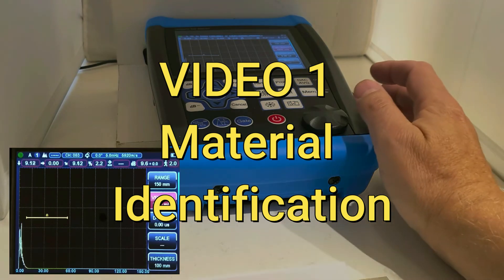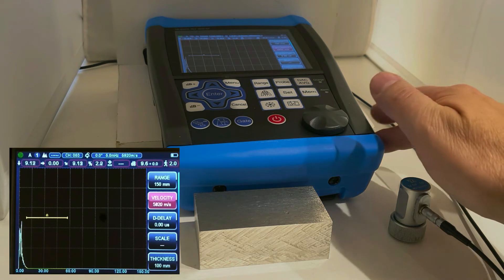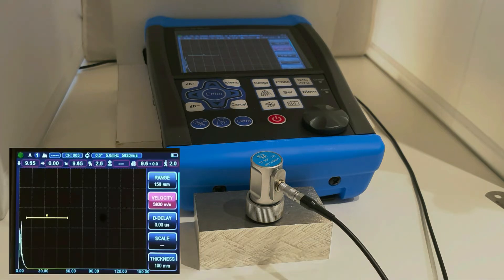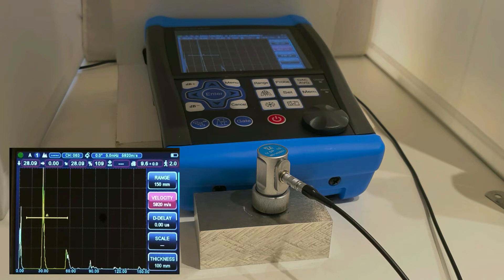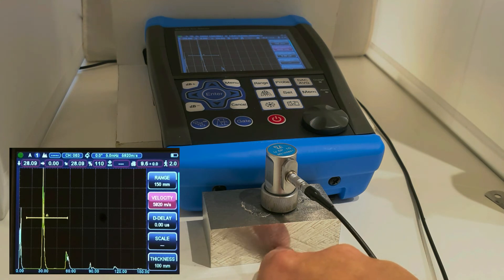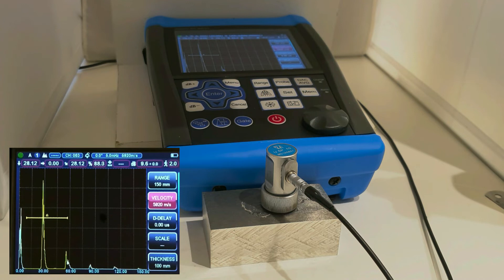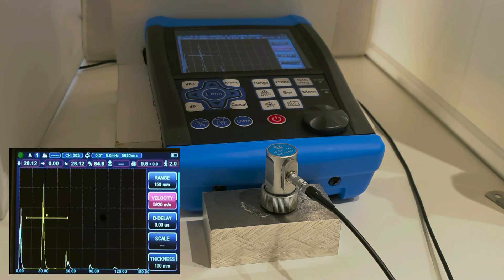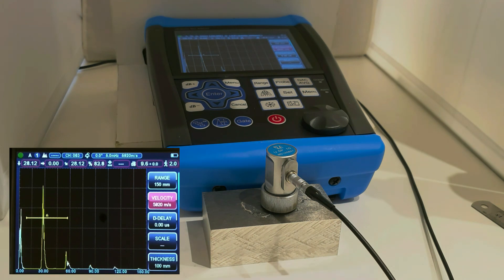Intro to Ultrasonic Inspection - Video1 - Material Identification - Learn Ultrasonics from scratch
United NDT started an initiative to offer a practice oriented, Video based Training Course to introduce beginners to ultrasonic testing and inspection. In this course we focus on practical demonstrations using our UFD900 advanced ultrasonic flaw detector. We will cover all the features and functions  available in state of the art ultrasonic flaw detectors and guide you step by step through all these functions and features.
Our aim is to build an in depth understanding of ultrasonic testing and inspection. Means: Everything is explained in detail and demonstrated using the UFD900 instrument accordingly.
The content of the course is based on UT Level 1 Ultrasonic testing. However, we concentrate on practical demonstrations.